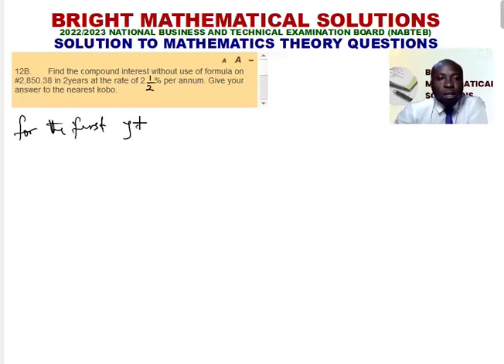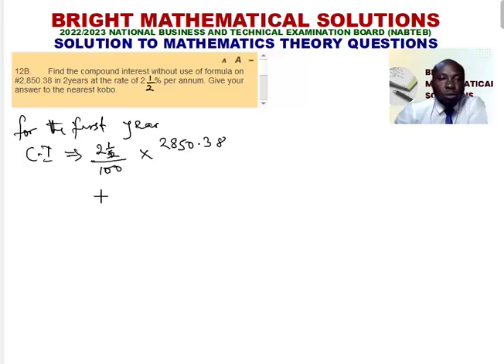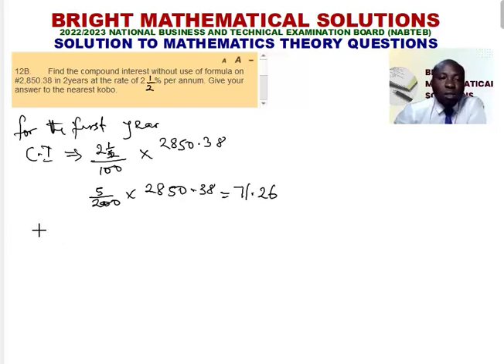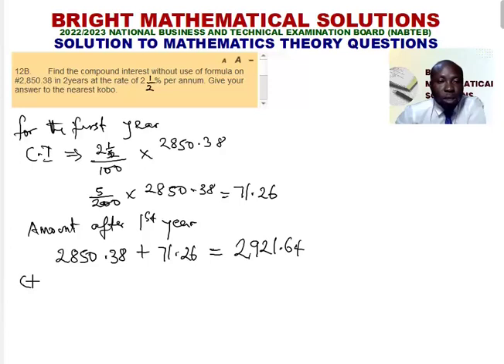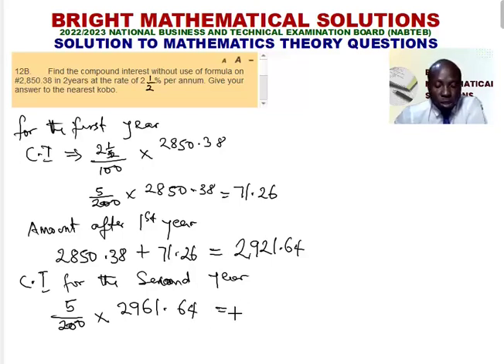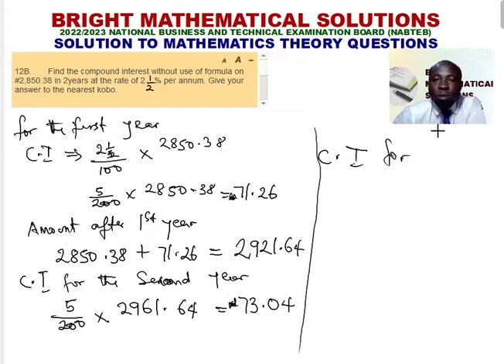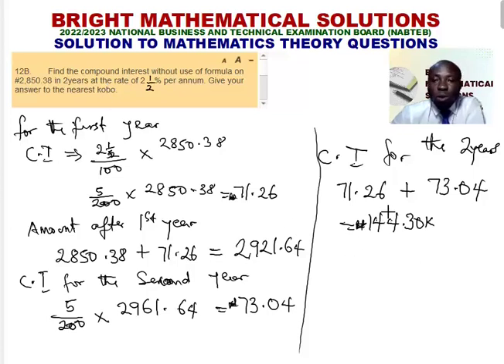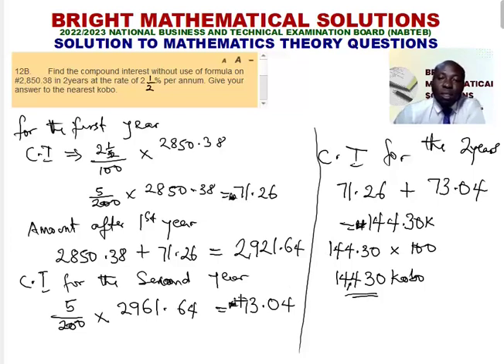2022/2023 NABTEB Question 12B - COMPOUND INTEREST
Find the compound interest without use of formula on #2,850.38 in 2years at the rate of 21/2% per annum. Give your answer to the nearest kobo.